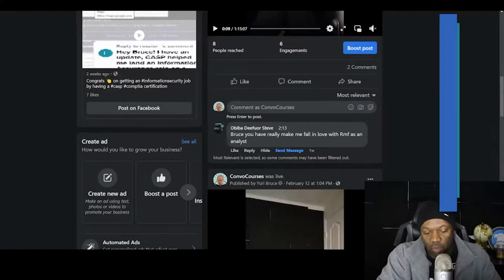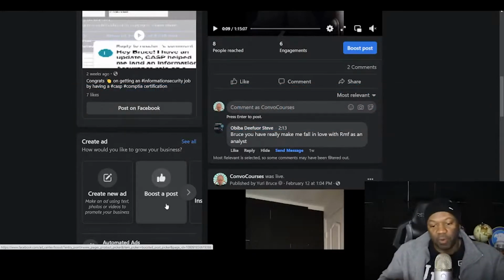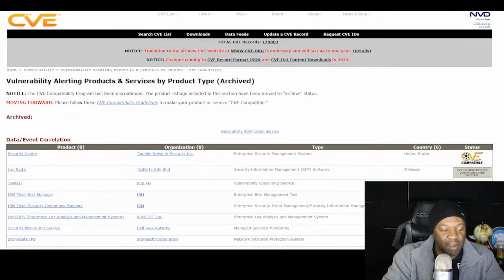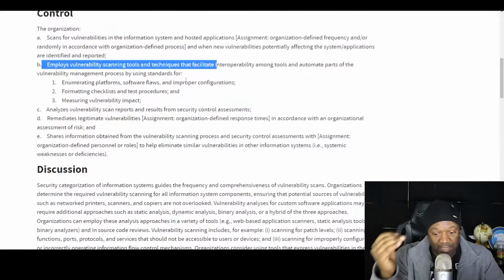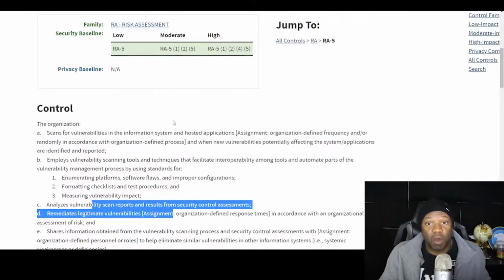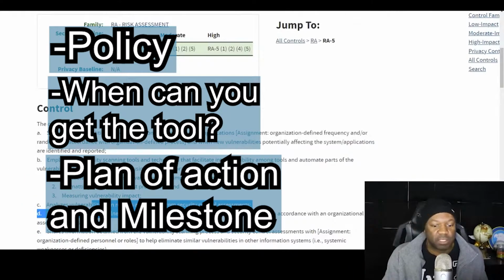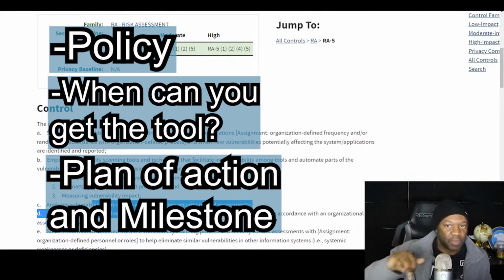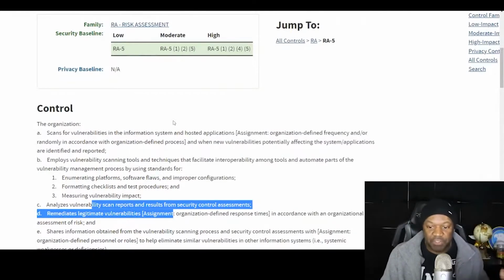My Organization is not Scanning NIST 800 RA 5